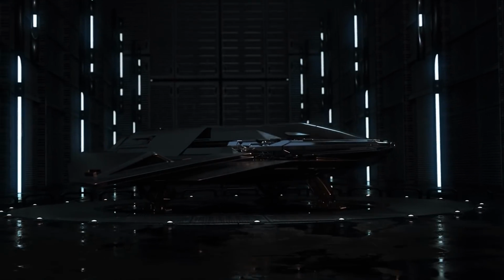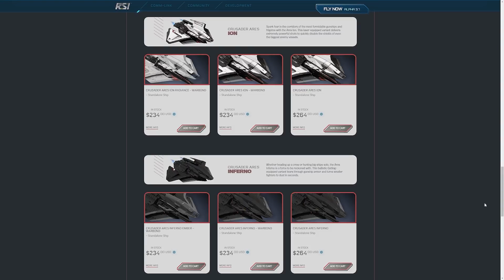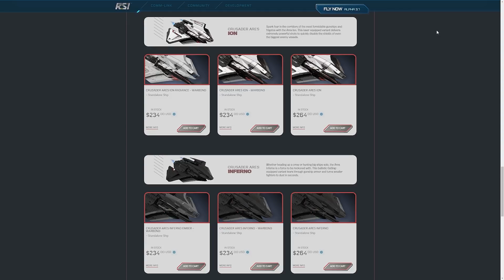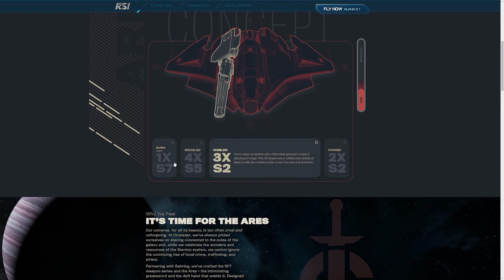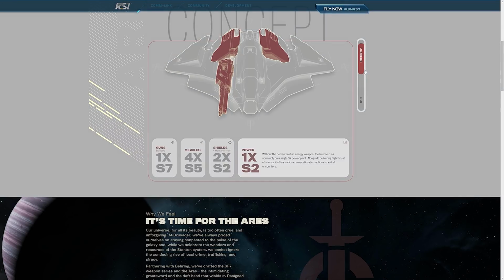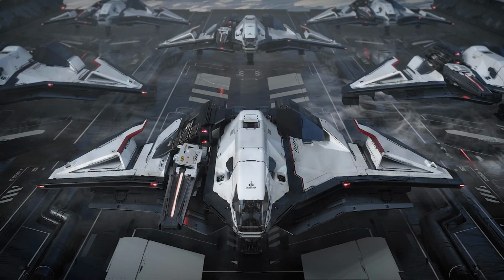Star Citizen Crusader Ares Heavy Fighter - What Can It Do?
Star Citizen, with some more info on the latest Star Citizen Heavy Fighter Concept the Crusader Ares Ion & Inferno.

Both Games are currently in the Alpha of their development with the hope that SQ42 Episode 1 will have a Feature Complete Beta by Q3 2020.
I am suspecting to see something more like a Star Citizen PU Beta by the end of 2022 with permanent progression, though it could be a while after that before the game is considered "feature" complete.

GameGlass, Shadow & NordVPN referrals give me a small kickback, however I am not paid by them for any specific videos or promotion.